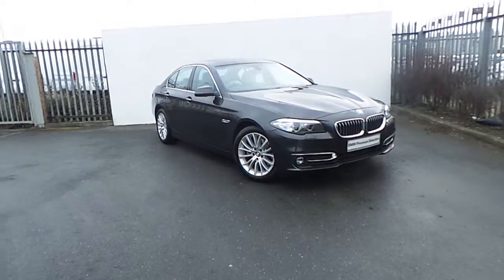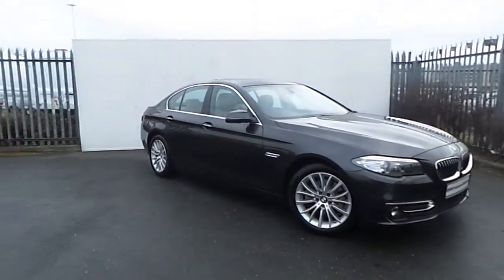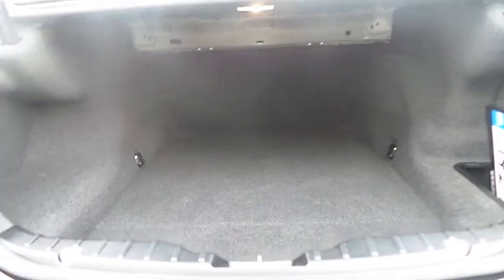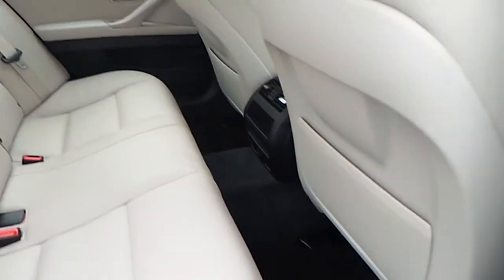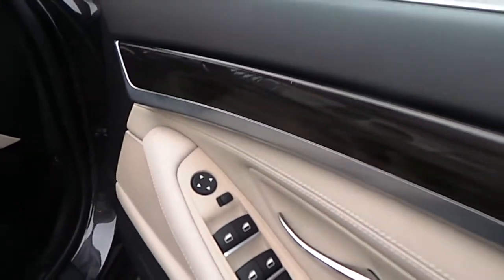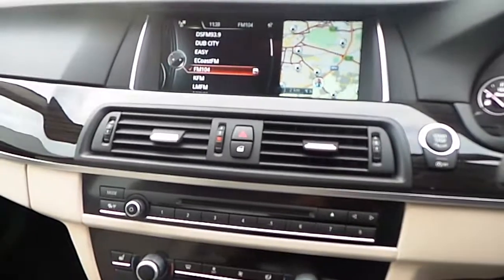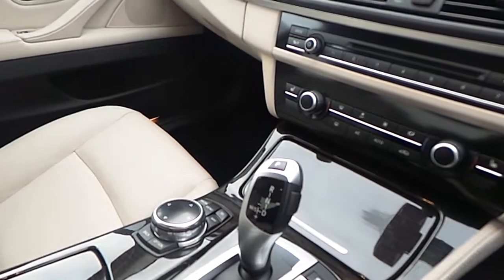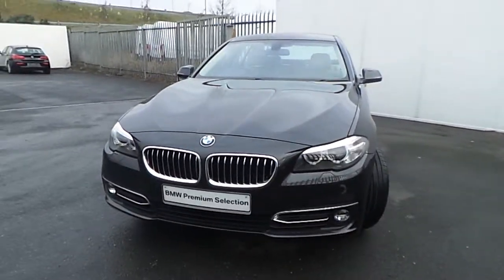142D1377 - 142D1377 BMW 520d Luxury Saloon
Here is a video of our 142D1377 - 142D1377 BMW 520d Luxury SaloonPlease contact our Sales Team to arrange a test drive today. Joe Duffy BMW 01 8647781